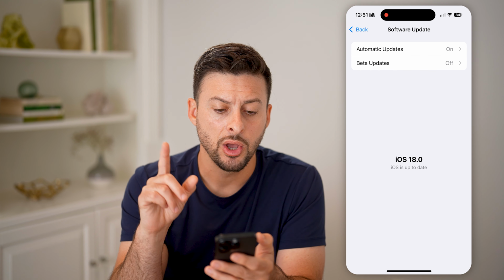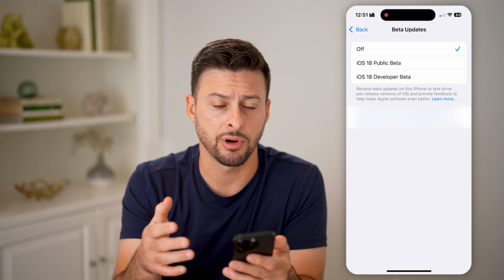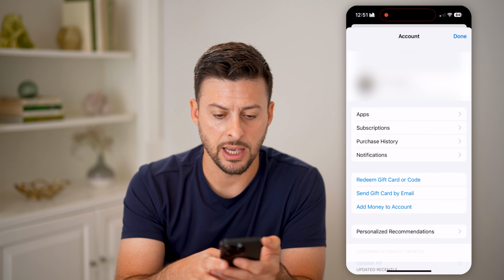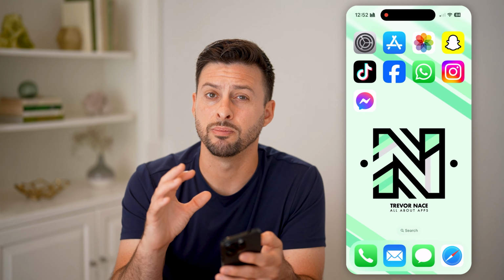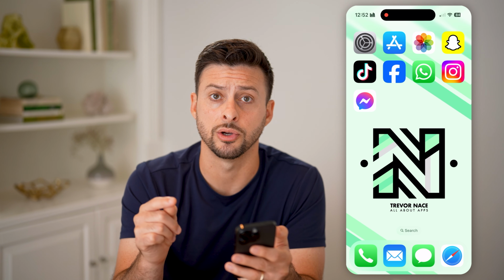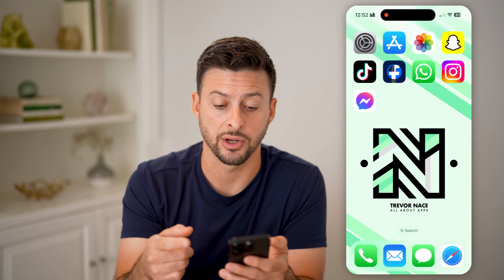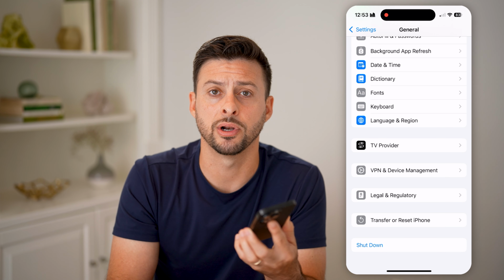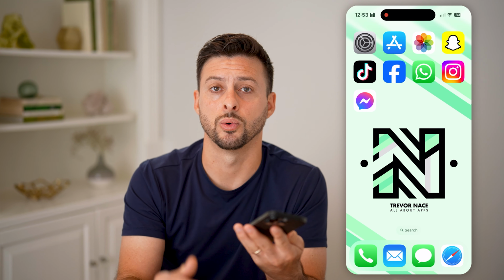How To Fix Apps Crashing In iOS 18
Here's how to fix apps crashing in iOS 18 so you can make sure your installed apps are stable while using the new operating system update.